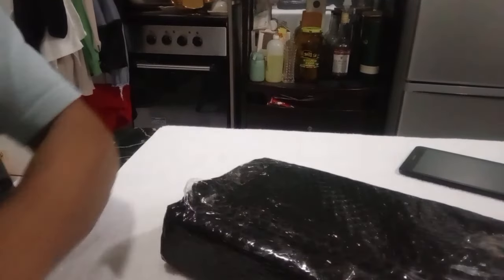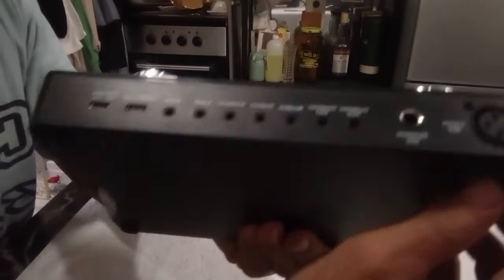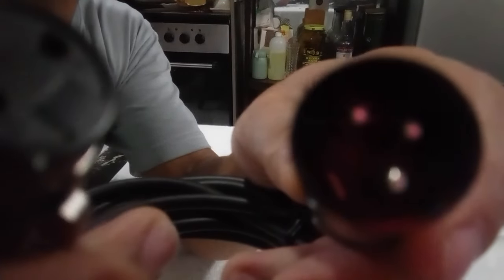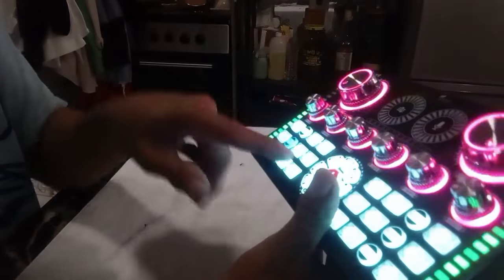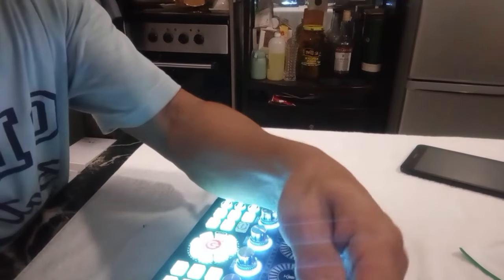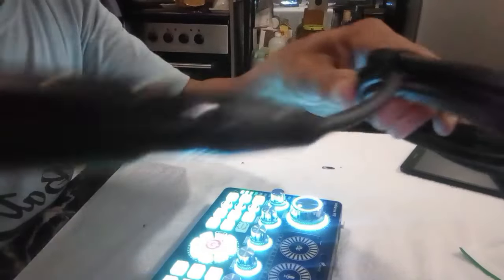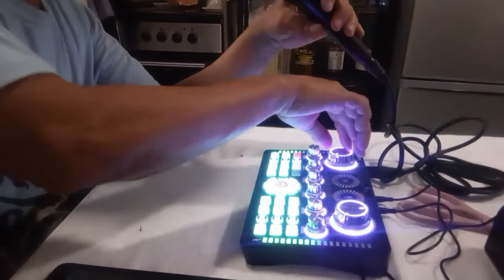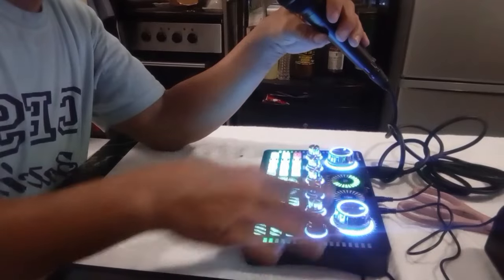Unboxing & tuturial, Paano e set up at gamitin Ang Q7 condenser sound card